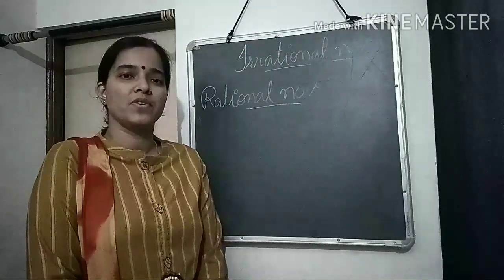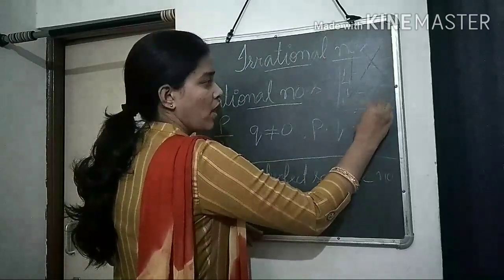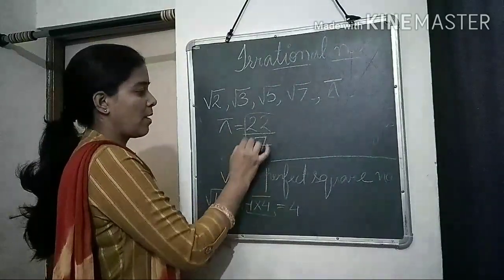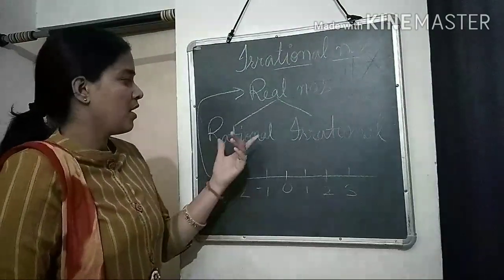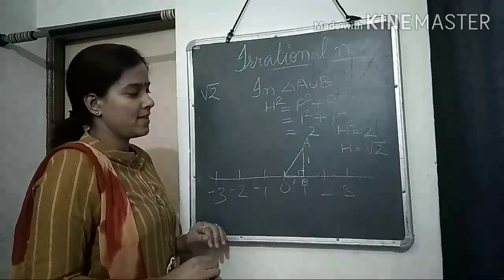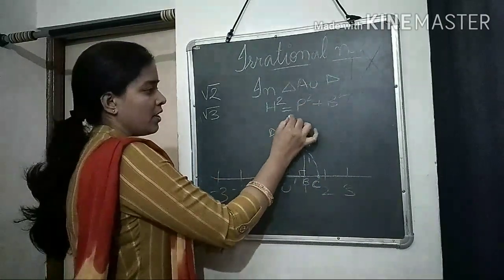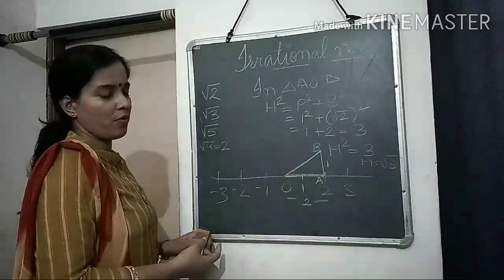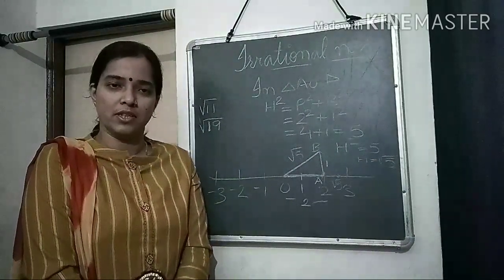Class IX Mathematics, Irrational Numbers on Number Line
How to plot irrational numbers on number line. Class IX Mathematics.